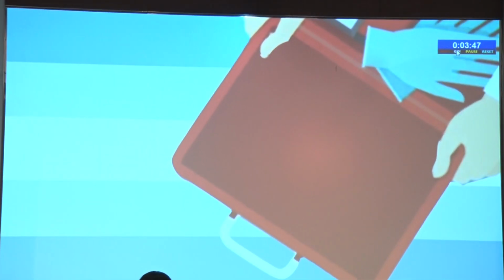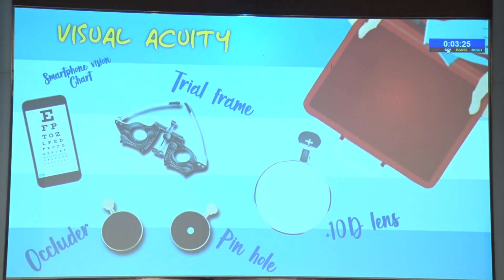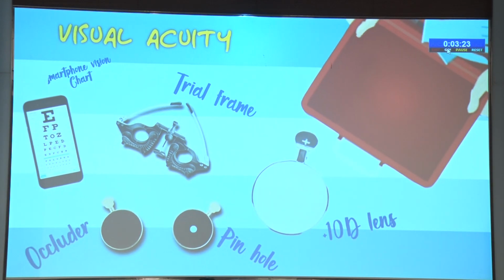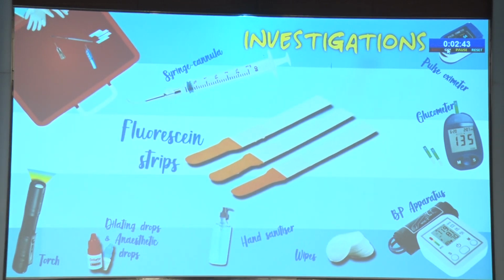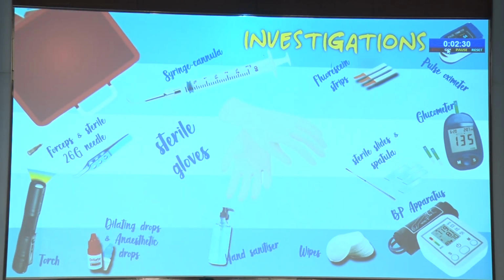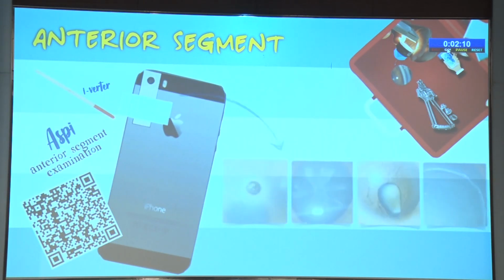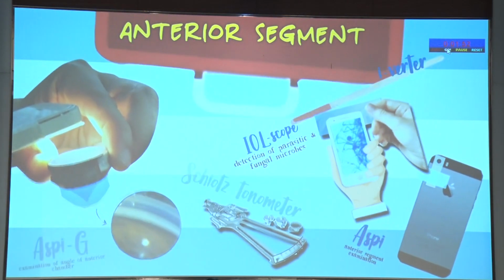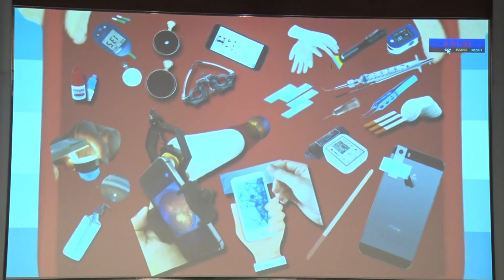AIOC2022 GP56 topic Dr Prithvi Chandrakanth THE SMARTSCOPE KIT – A MUST FOR EVERY OPHTHALMOLOGIST